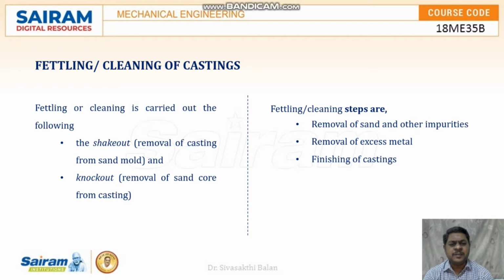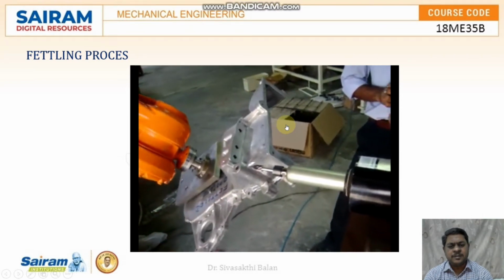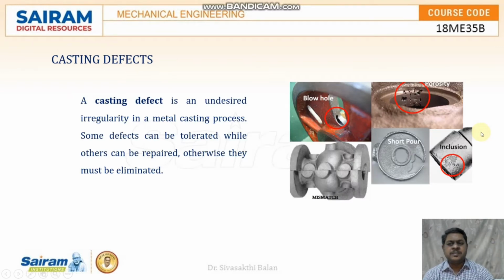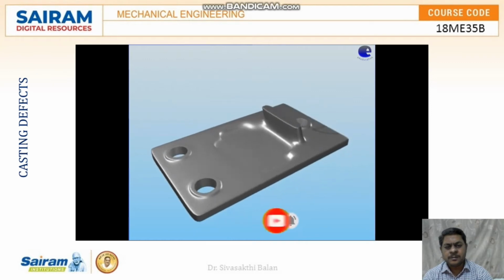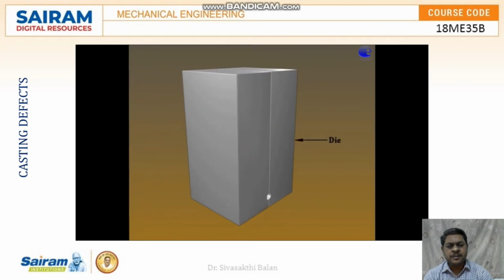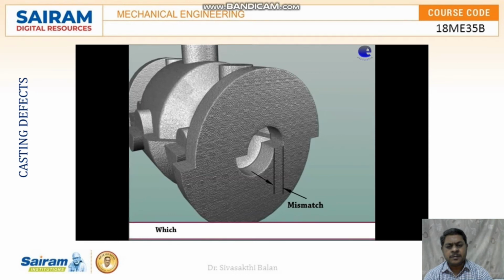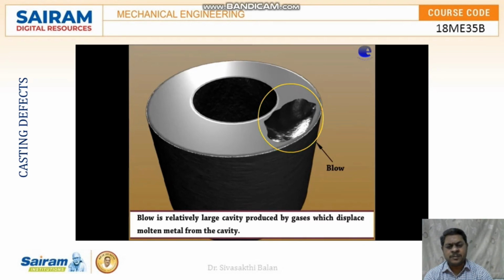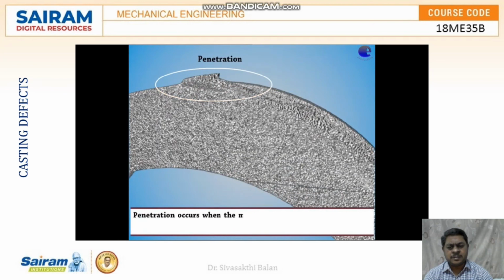Lecture Video_18ME35B_Module 3_Fettling and Casting defects _ Sivasakthi Balan